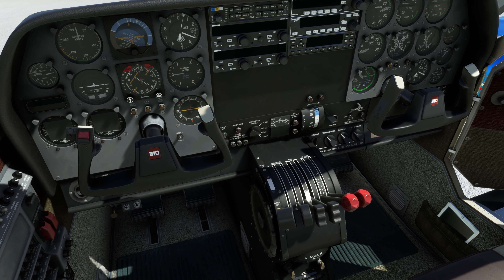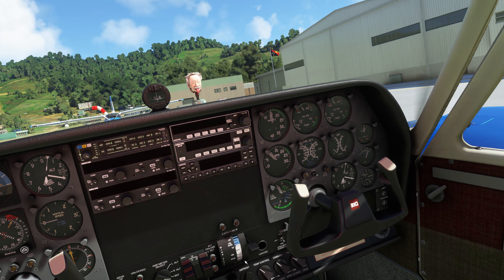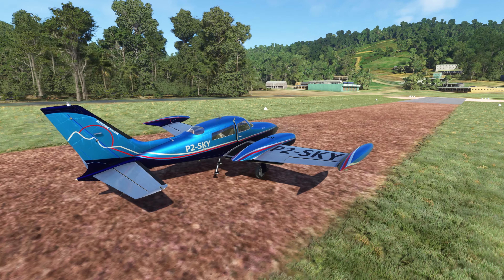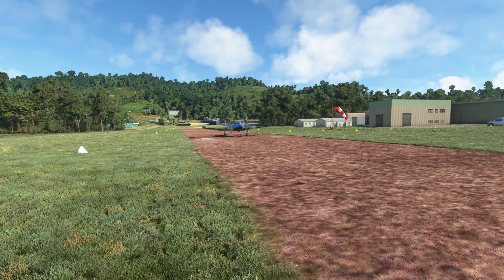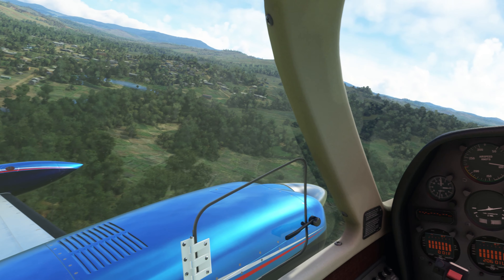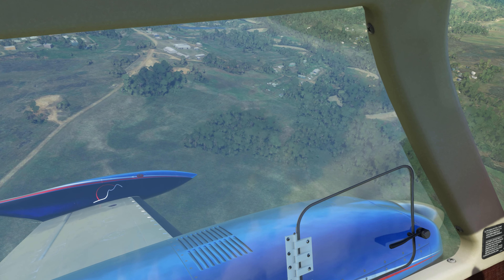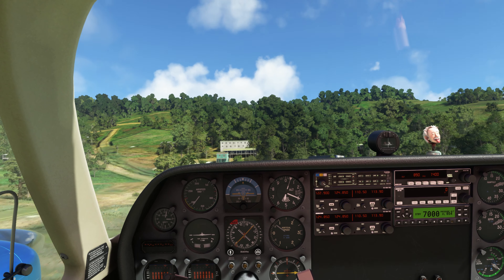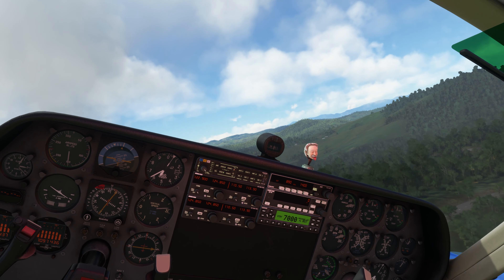Flight from Aiyura to Surisil (Yasuru)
This is a somewhat whimsical flight (okay, this is Microsoft/Asobo Flight Simulator--it's all whimsical) from Aiyura airport in the Eastern Highlands of Papua New Guinea to an airstrip that my dad and his colleague, "Uncle" Jerry Allen, supervised the construction of, circa 1962.

This 1,970 foot long airstrip in the area that was known as Surisil (now Yasuru) which was given the ICAO code AYYR.  Like many bush runways constructed in Papua New Guinea it has since closed, and is now occupied by village houses.

One benefit of MSFS is that one can create scenery to better visualize what was once there.

The Cessna 310R by Milviz / Blackbird Simulations used in this flight, is one of the best planes offered for the sim, with about 200 components that are tracked for wear and tear (and thus probability of failure); depending on how well you fly from one flight to the next... even the paint job gets dirty over time.  This is not exactly a bush plane and anything but STOL; with very poor short soft field performance--but that only adds to the "challenge" and drama of flying into an area like this.